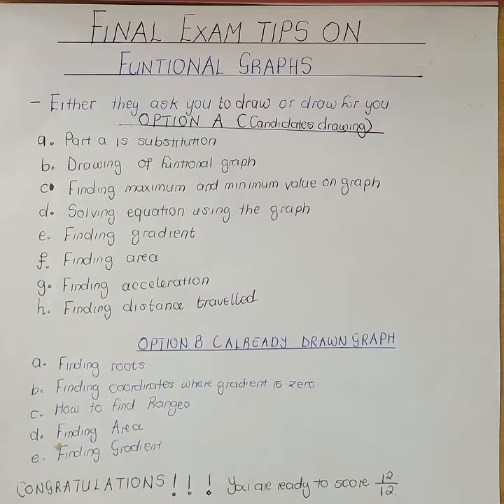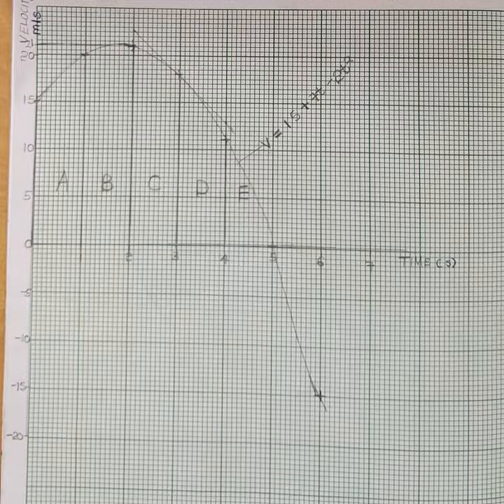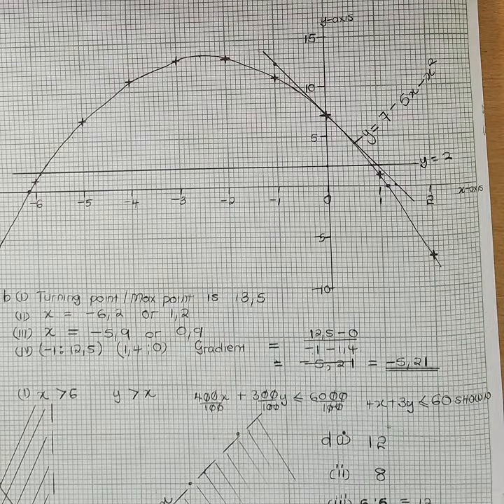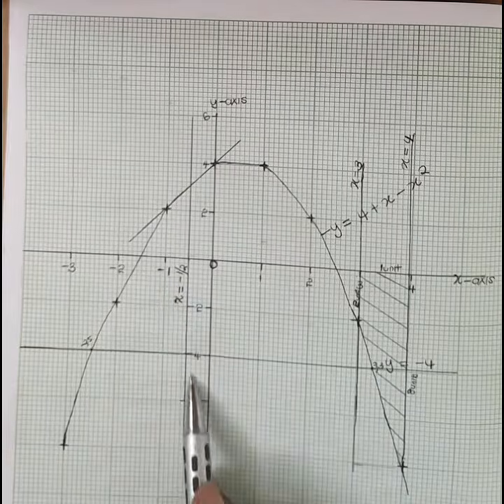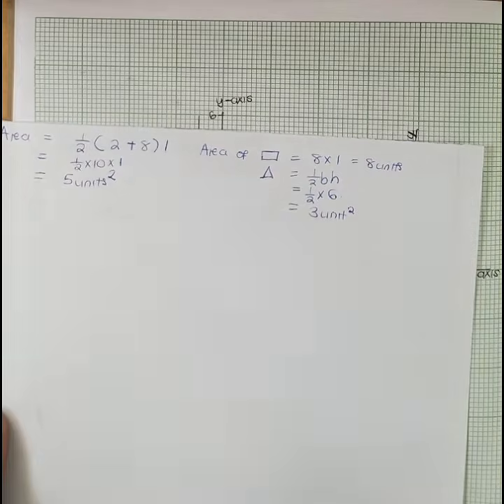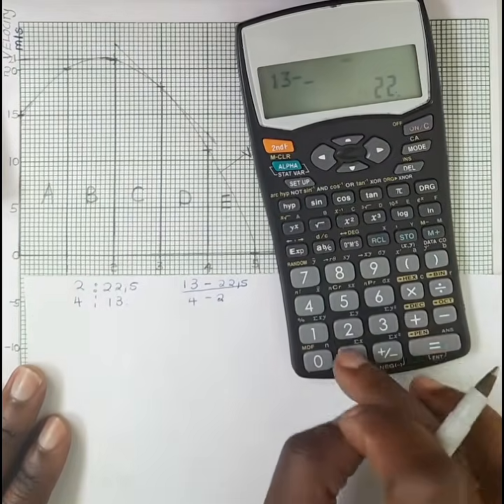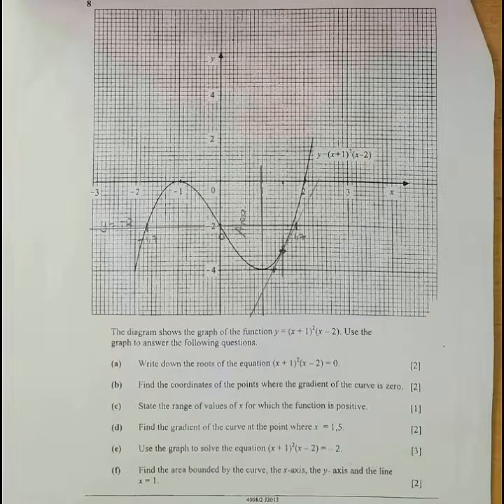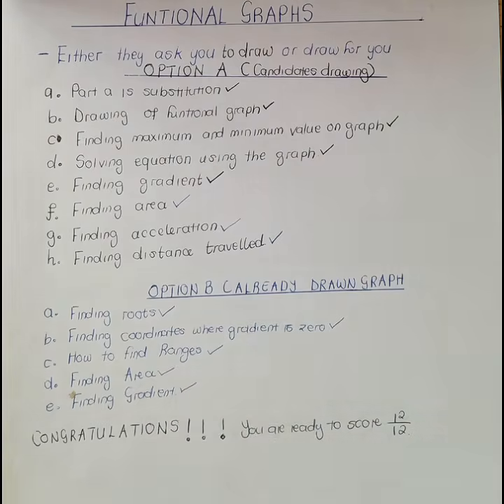How to score 12/12 on functional graphs, Maths Paper 2, # final exam tips